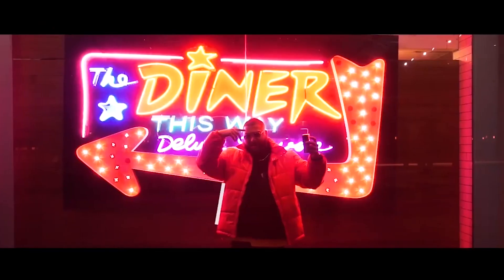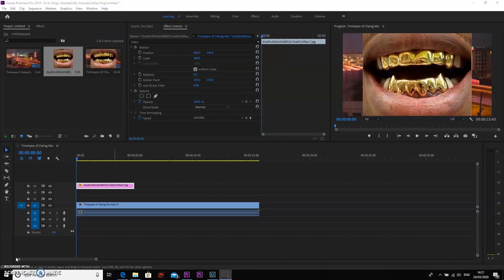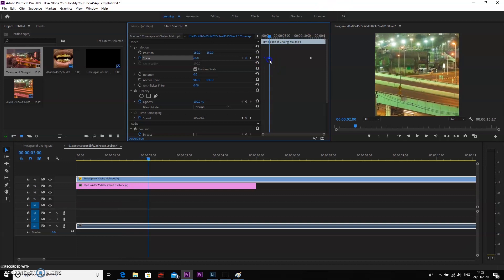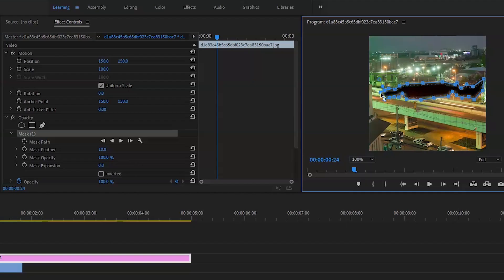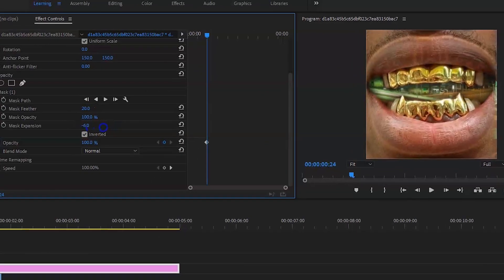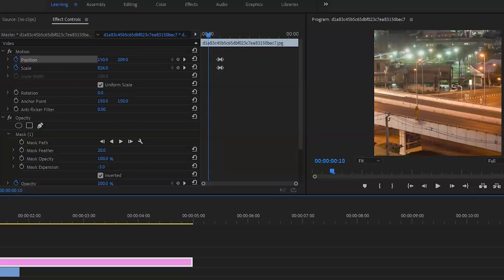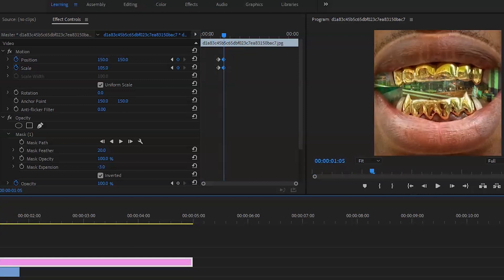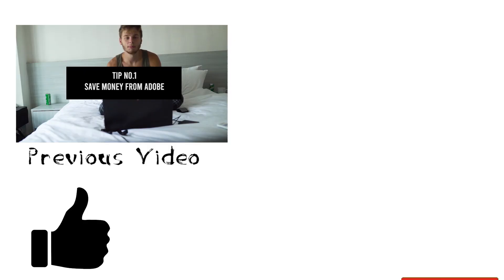ASAP Ferg - Floor Seats Mouth Transition Breakdown | Premiere Pro Tutorial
In this weeks video I go over ASAP Ferg mouth transition, guiding you step by step to achieve this simple but creative transition.